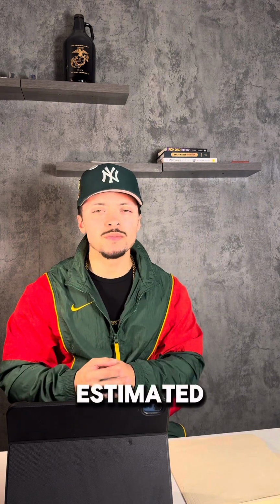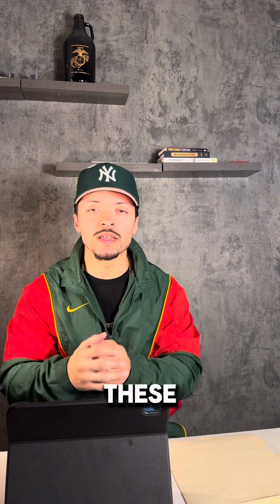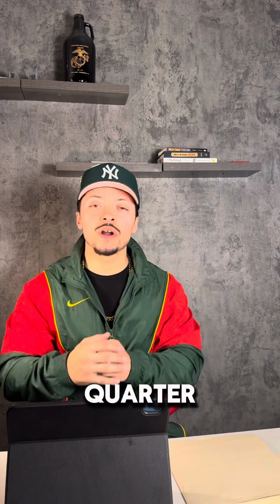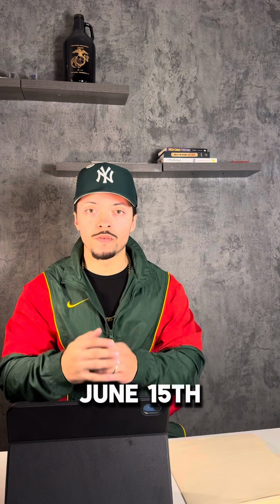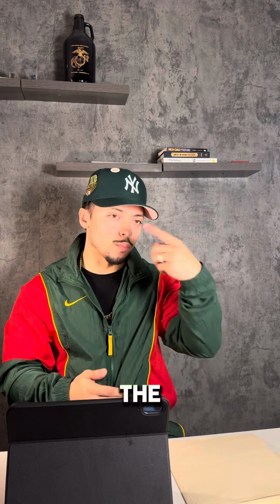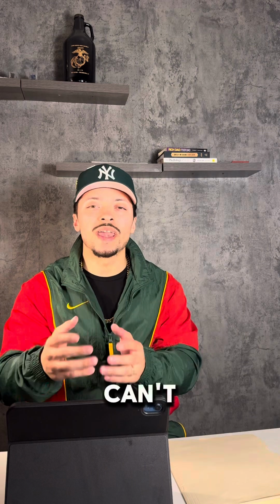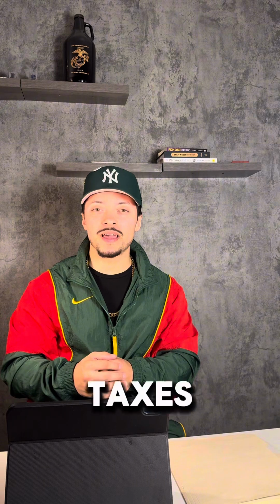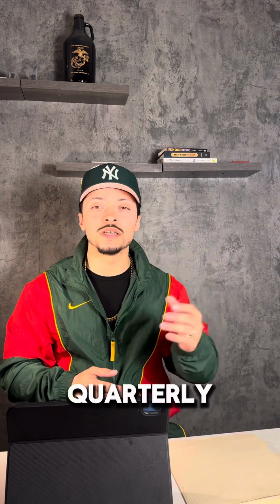DATES YOU NEED TO KNOW AS A BUSINESS OWNER!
If you are a small business owner or a content creator looking for professional tax help help, Click this link to schedule a FREE consultation📞

Become a client to save $30K+ in Taxes✅

An easy way to build credit if you have bad credit or no credit is downloading credit builder accounts💯

Become a Client to access $100K+ in Business Funding📈

Credit Card Application Links-